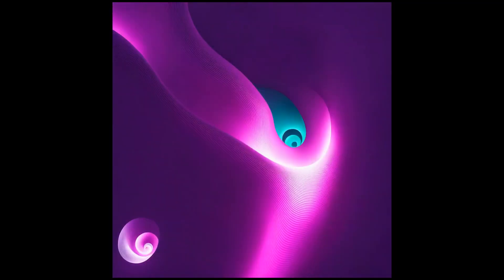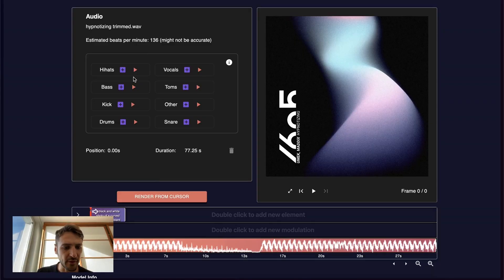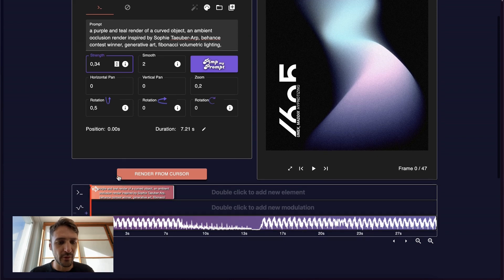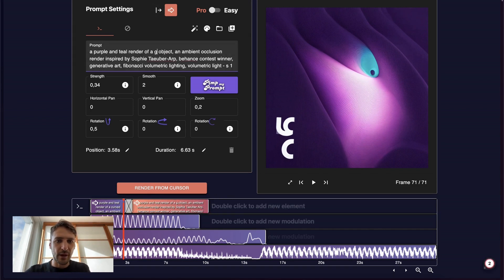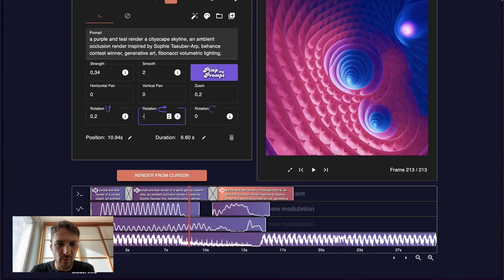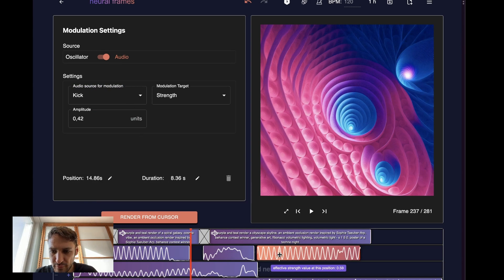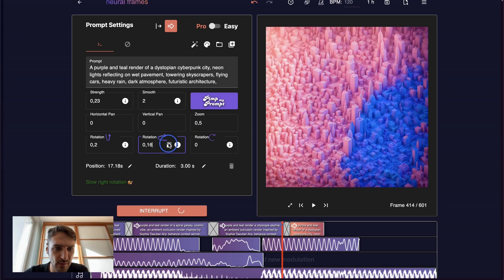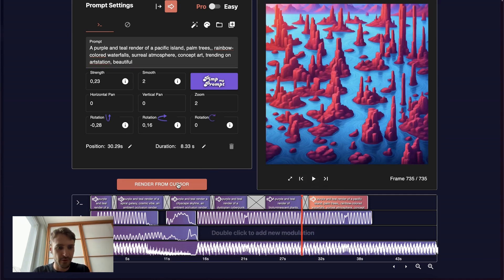How to make an AI music video for UMEK & Maddix (Full walkthrough in 5 minutes)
In this video, I am showing how to make an AI music video in 5 minutes. The techno legends @umek1605 and @maddixmusic were nice enough to let me use their new single Hypnotizing for it. As an AI model, we're using Stable Diffusion XL ( sdxl ) which creates stunning visual content. The audio-reactive modulation based on the automatically extracted stems of the song adds a great rhythmic vibration.

00:00 Introduction
00:30 Model Selection & Image Upload
00:42 Audio Upload & Stem Extraction
00:55 Prompt and Camera settings
01:08 Strength & Smooth
01:22 Modulation based on Audio Stems
01:50 Adding more Prompts & Modulations
04:22 Outro
04:38 Full Video